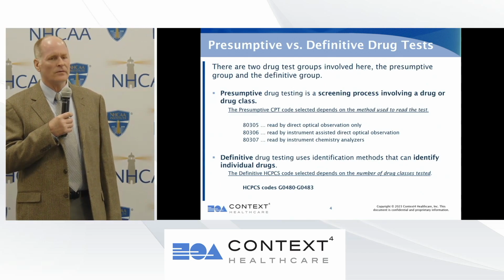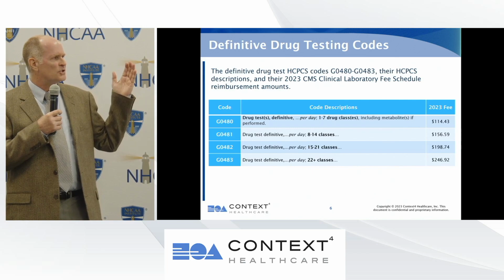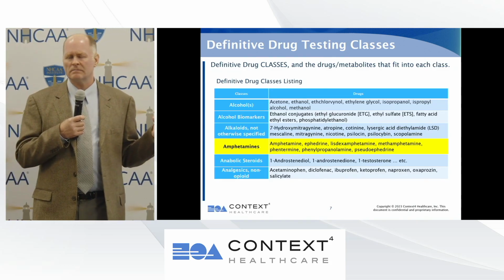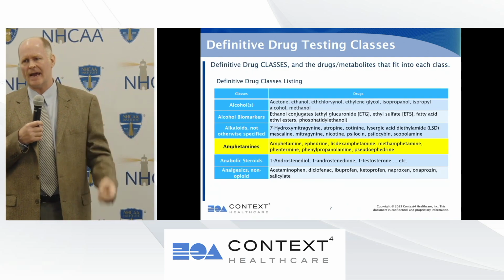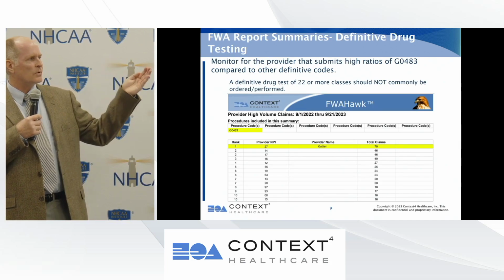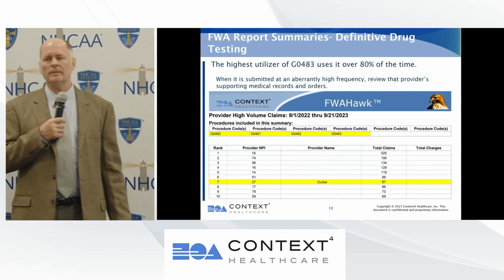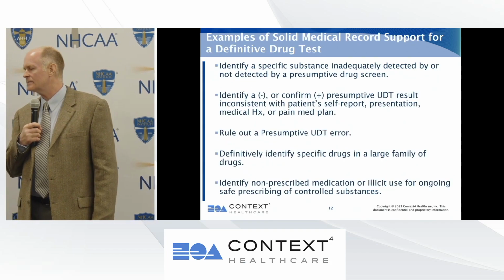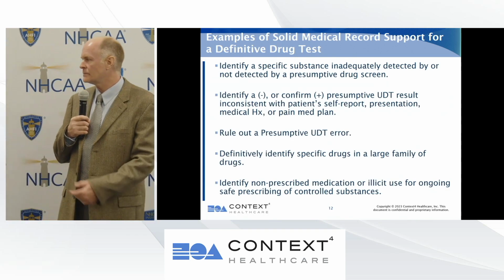Overutilized High-level Drug Testing: Small Fees, Large Overpayments by Dr. Steve Nesnidal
Dr. Steve Nesnidal of Context 4 Healthcare, Inc. presented at the 2023 NHCAA Annual Training Conference on Overutilized High-level Drug Testing, focused on Small Fees with Large Overpayments. Dr. Nesnidal goes into depth about specific cases where aberrant providers intentionally billed a higher amount of the higher-level codes.